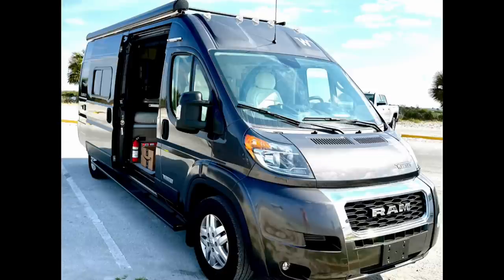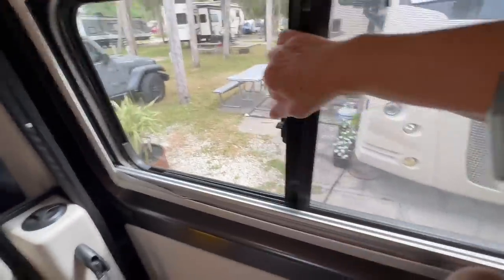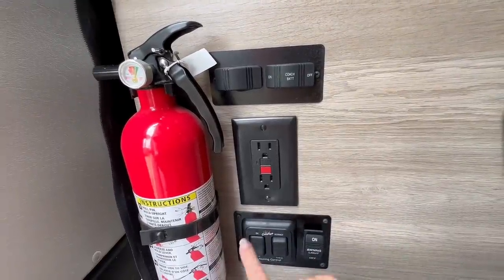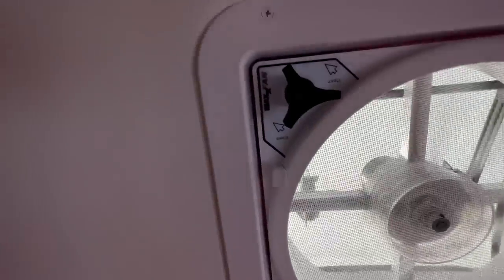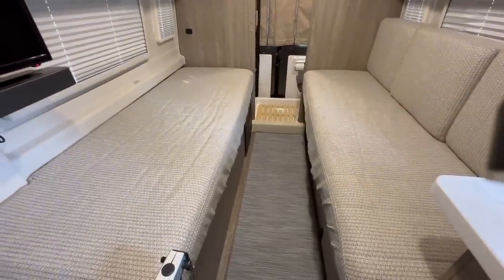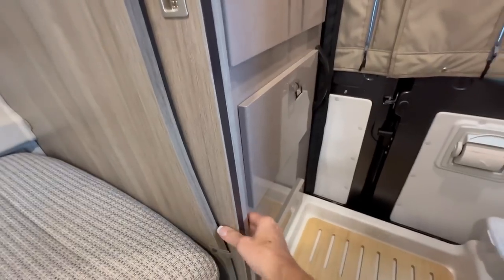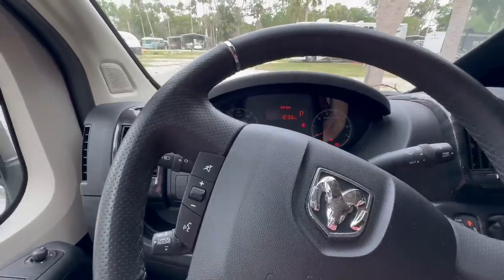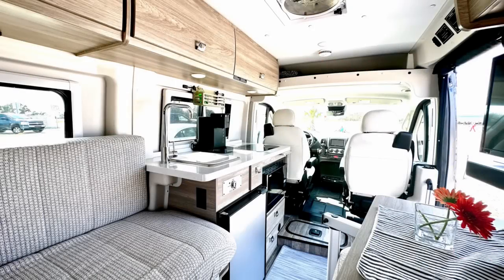Winnebago Travato 59K Walkthrough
This is a walkthrough of our 2021 Travato 59K. Recorded for people that are interested in renting the camper van through platforms like Outdoorsy or RVShare.

Here are the instructions right from Winnebago on how to properly level a class B van: